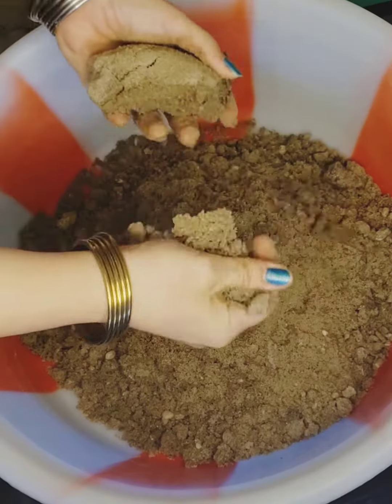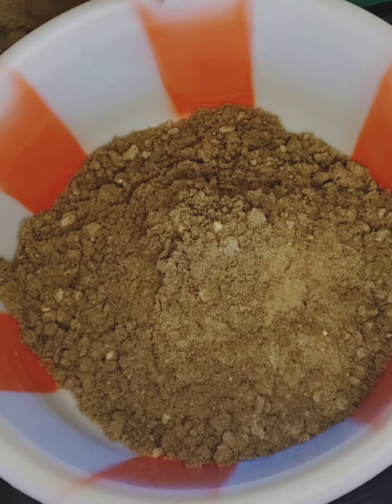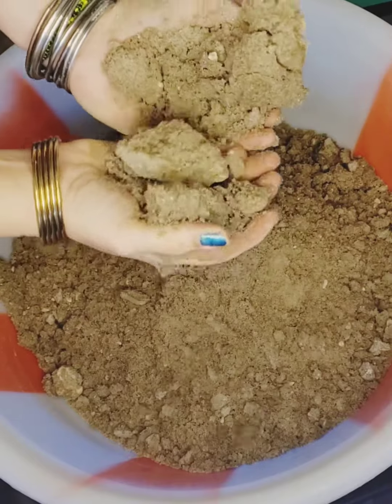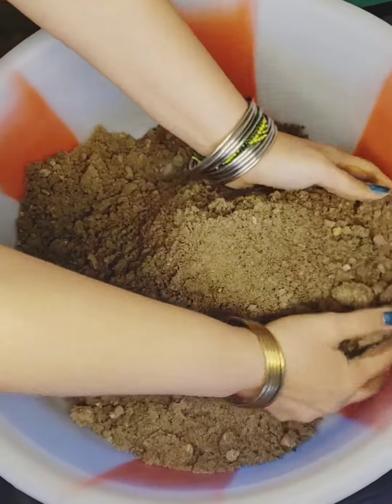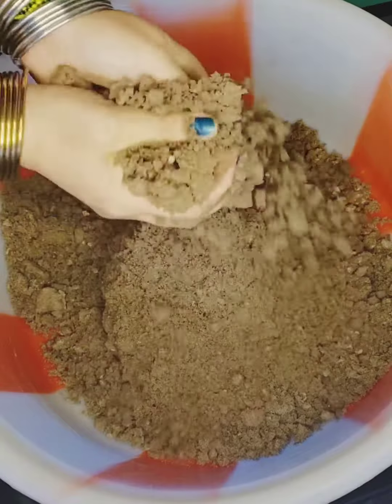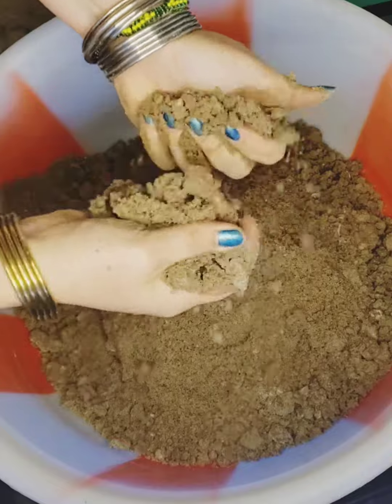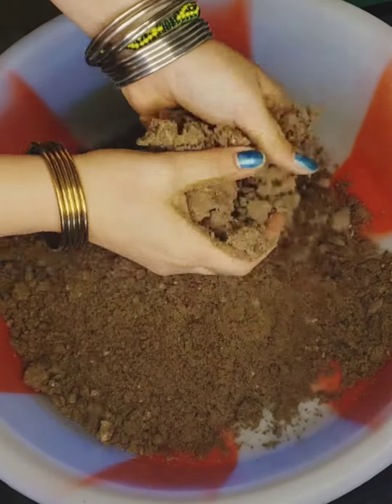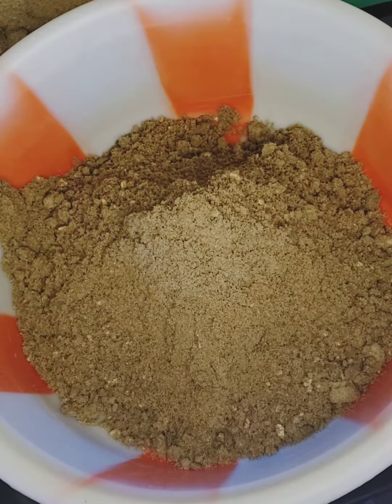gritty soft dirt/ sand crumble. soooo soft!